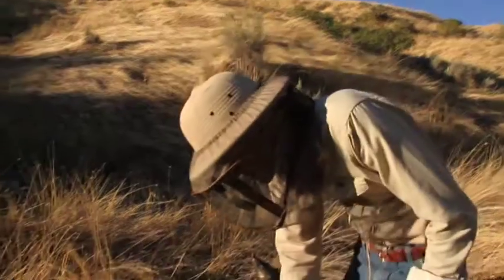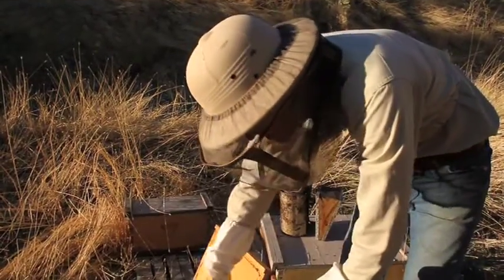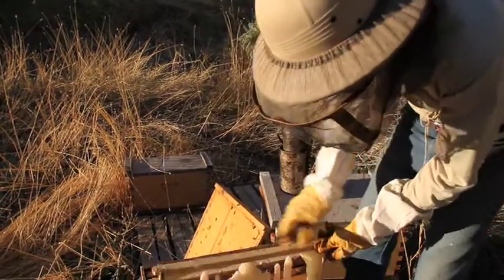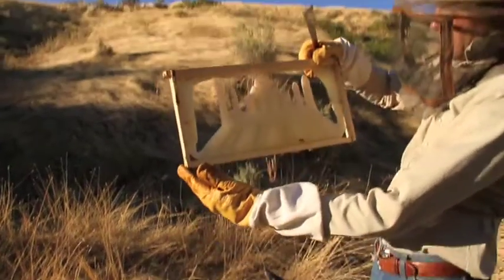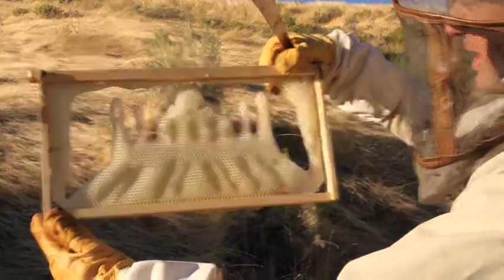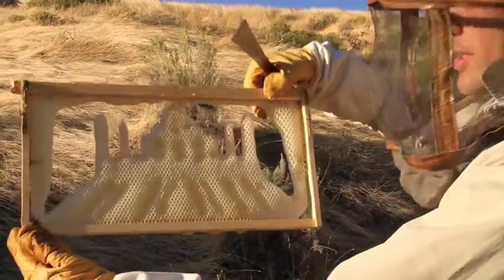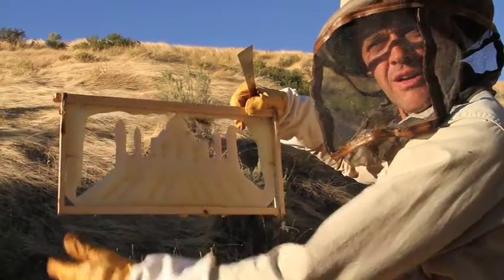Honey Comb Art Taj Mahal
Honeybees create the Taj Mahal out of honeycomb beeswax.